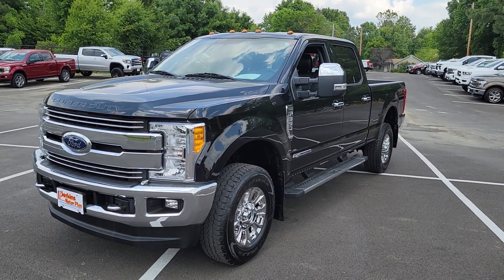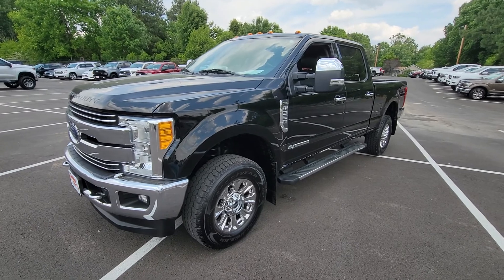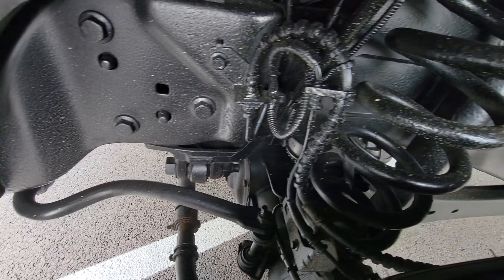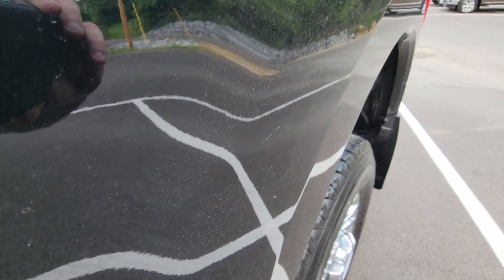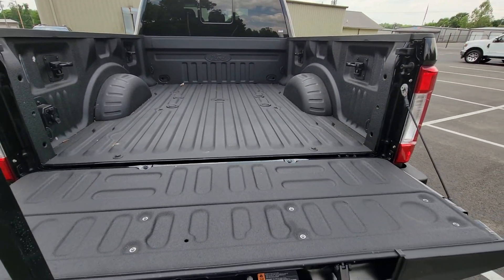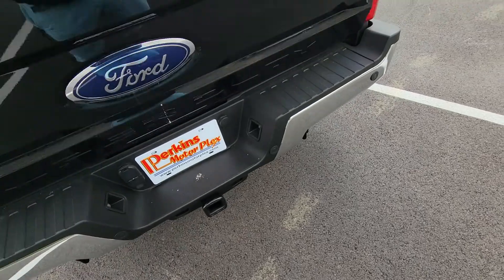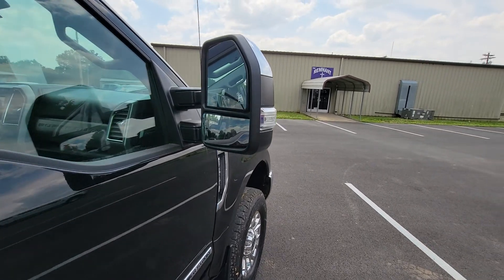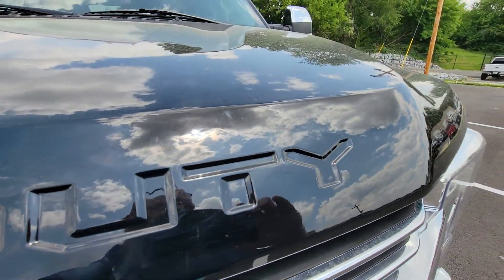E15686 - 2017 Ford F-350 Diesel - Exterior